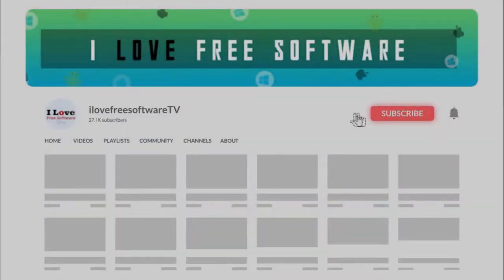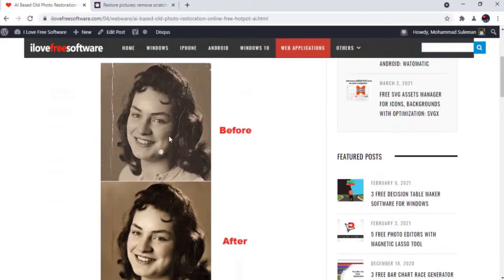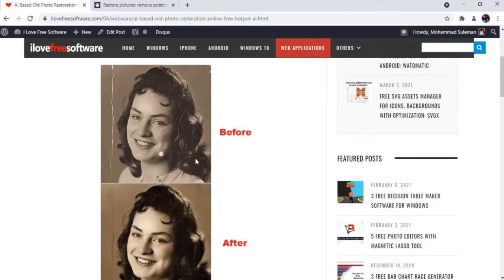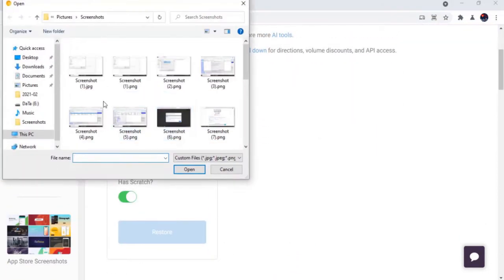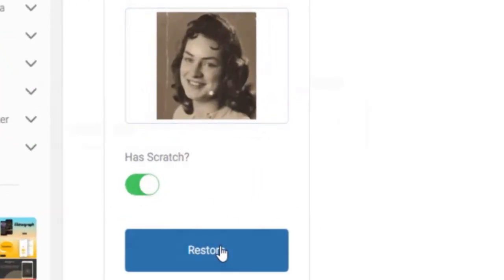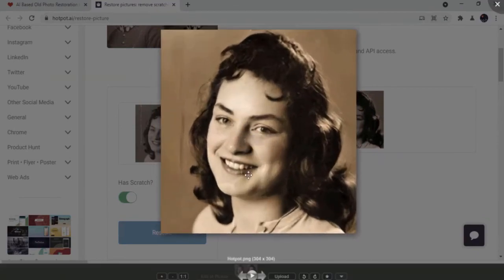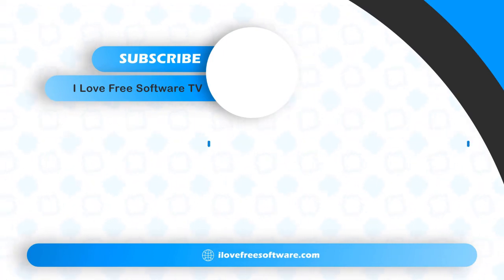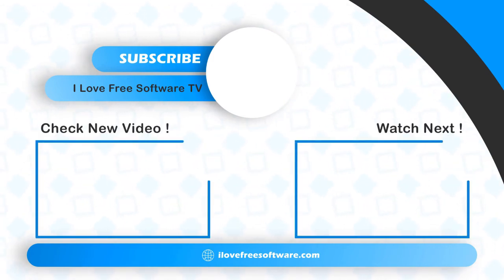Restore Old Photos via Artificial Intelligence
I'm going to show how to restore damaged old photos of your loved ones who are long gone. Hotpot AI provides a free online tool that can restore old photos by automatically fixing colors minor damages and scratches. It works instantaneously and you only have give it a scanned old photo.

You can go to the homepage of the tool from the link given in the description.

Upload an old photo on the web interface and check the scratches option of your photo has some.

Now, just click on Restore button and it will take it from there.
In a few seconds, your photo will be processed and you can download it on your PC without any watermarks on it.